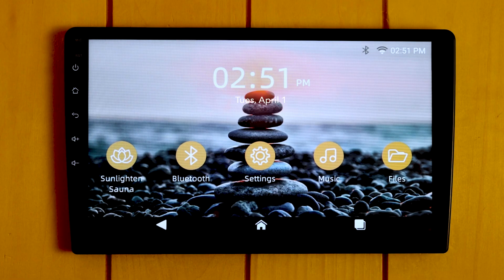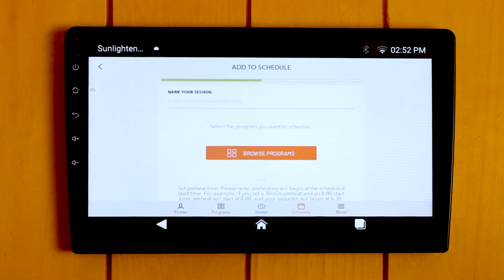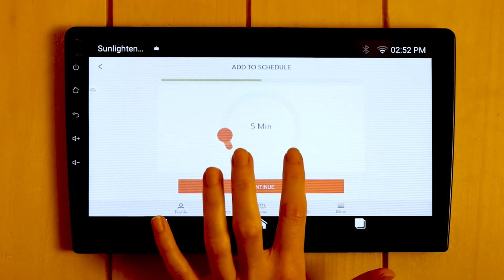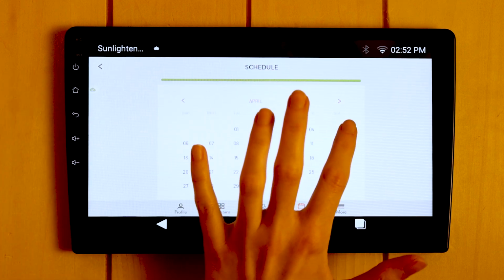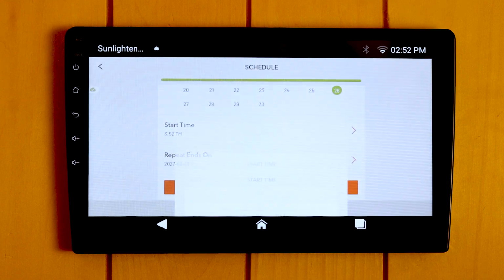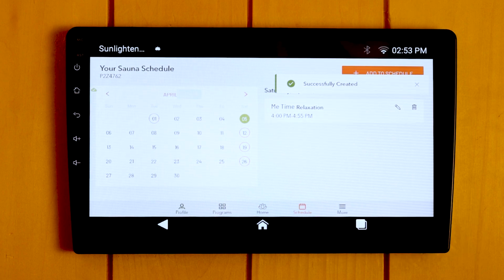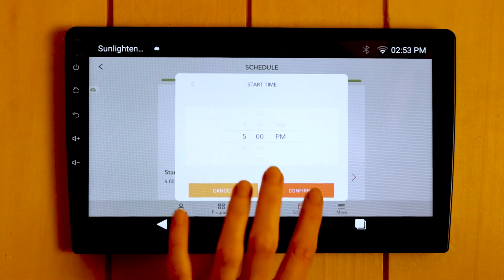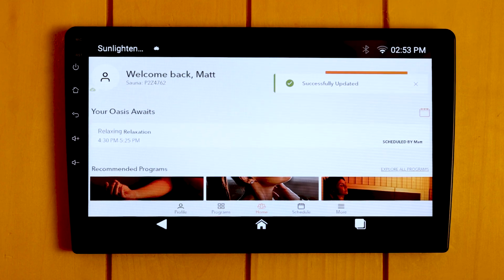Scheduling Sessions for Your mPulse Sauna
Discover the ultimate convenience of scheduling your sauna sessions with ease using the Sunlighten App on your mPulse Android Control Pad. In this video, we provide step-by-step process of utilizing the app's scheduling feature to effortlessly plan your sauna experiences. Learn how to set specific dates, times, and durations for your sessions, ensuring a seamless integration into your daily routine. Whether you're a busy professional, a wellness enthusiast, or simply seeking a structured approach to your sauna sessions, this tutorial7 has got you covered.